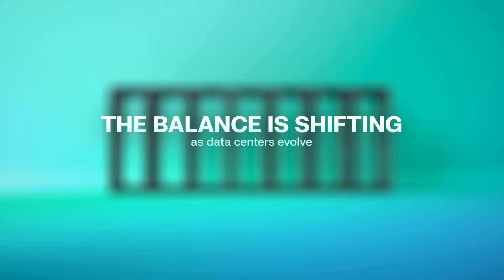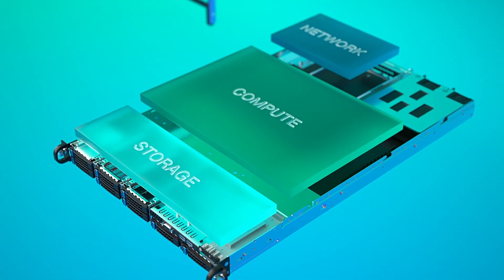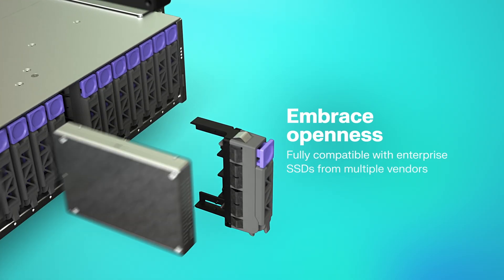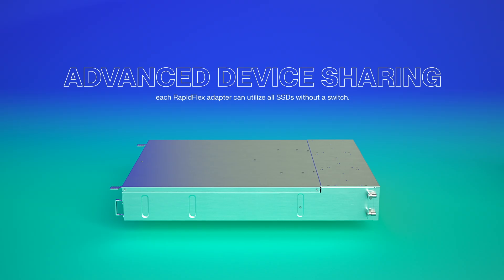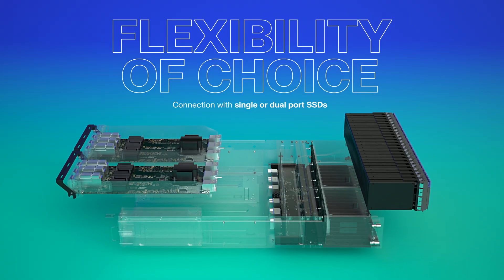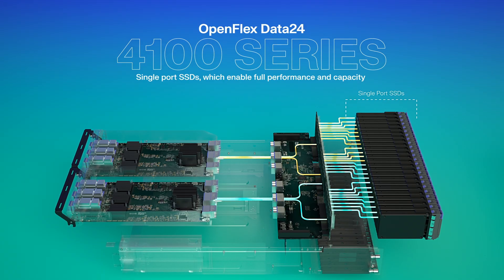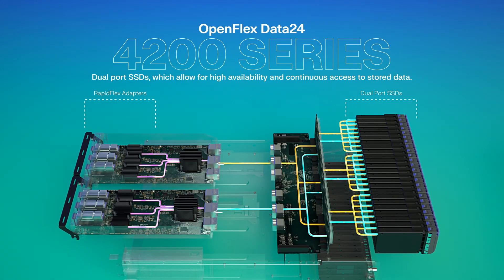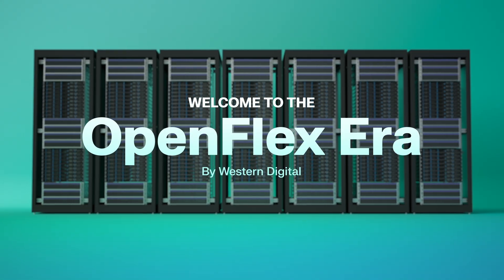Western Digital Storage Platform: OpenFlex Data24 4000 Series EBOF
Built for the demands of AI, HPC, and cloud environments, the OpenFlex Data24 4000 series EBOF offers unmatched flexibility and performance.